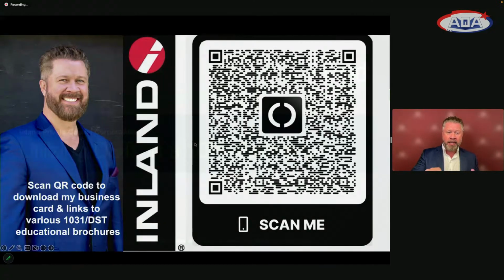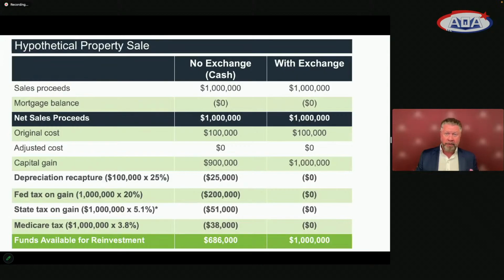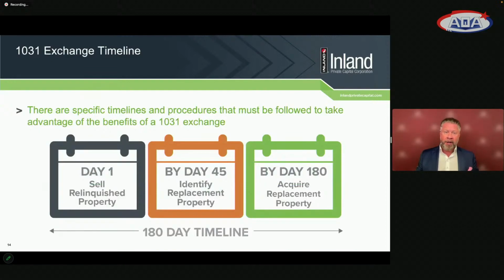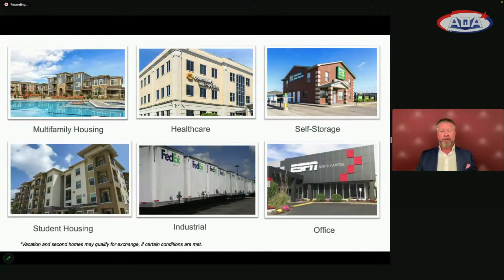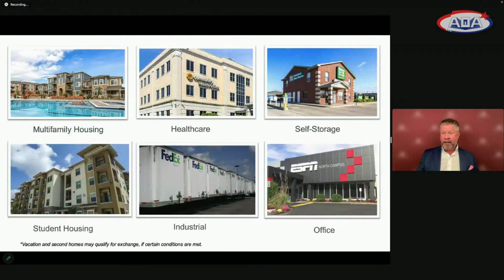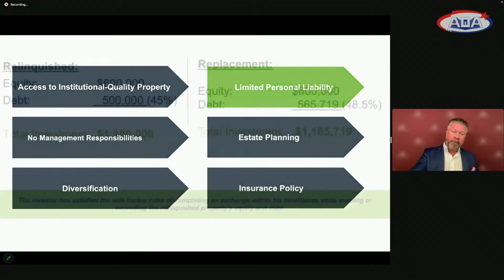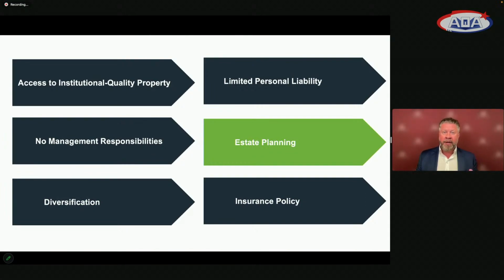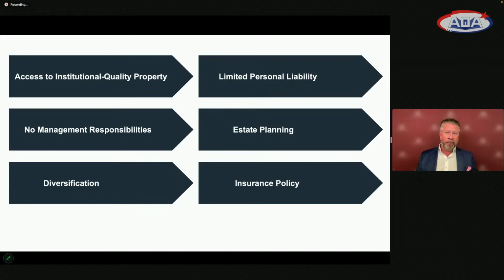How to Turn a 1031 Exchange into a DST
Charles A. Jensen | Western Divisional Director & Senior Vice President